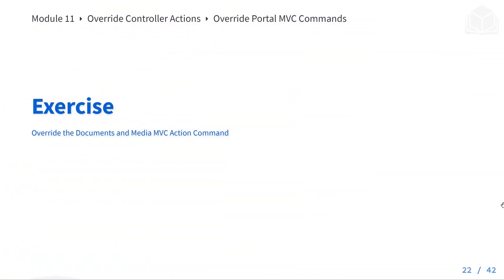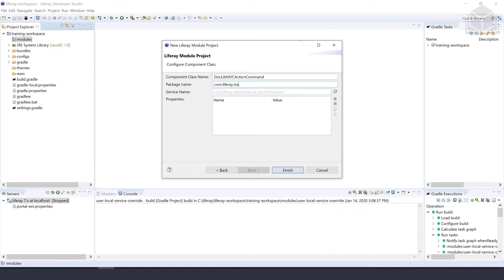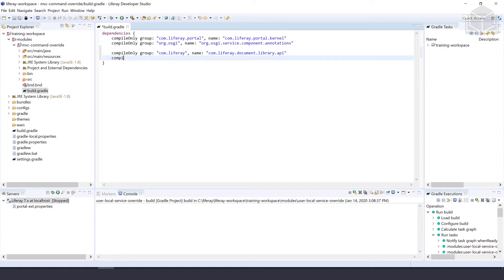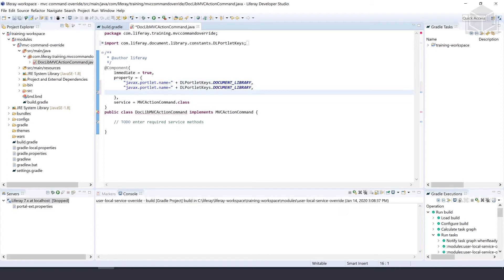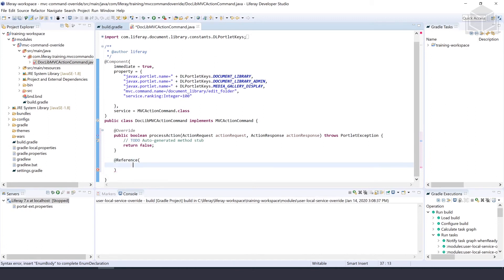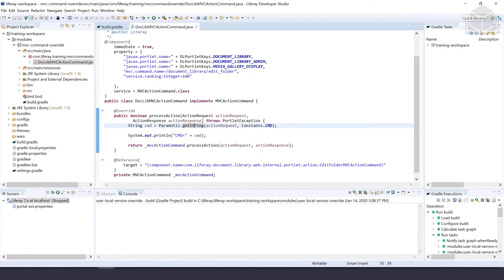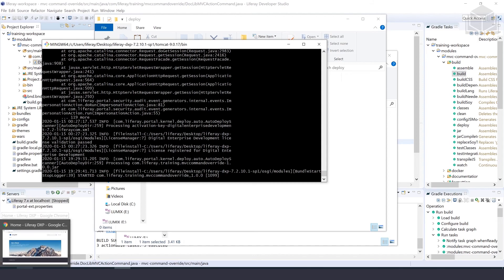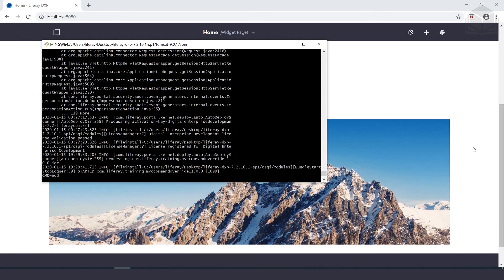E Override the Documents and Media MVC Action Command